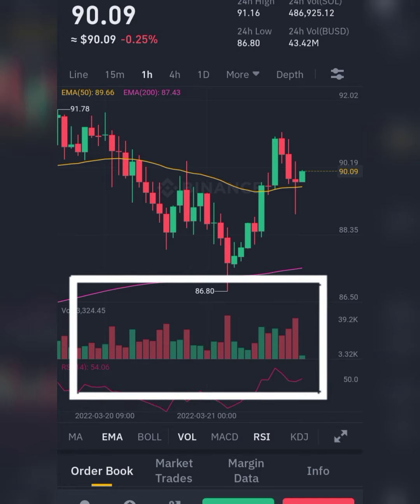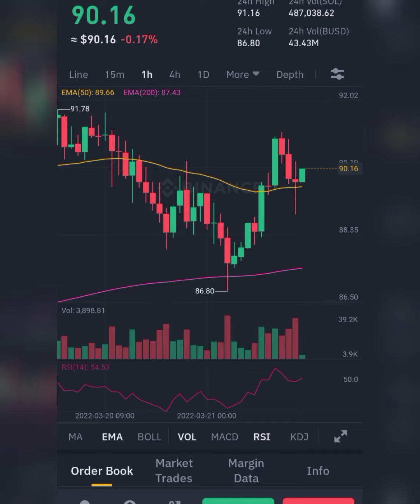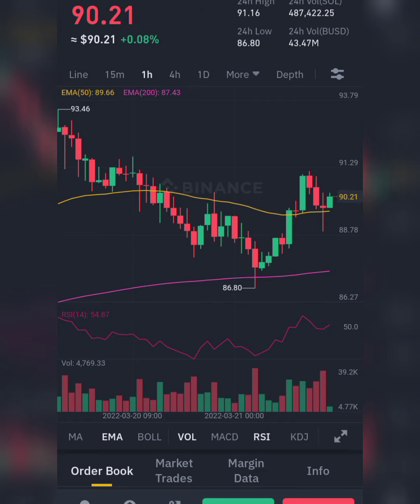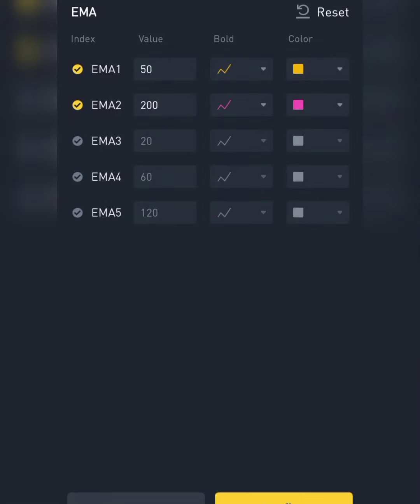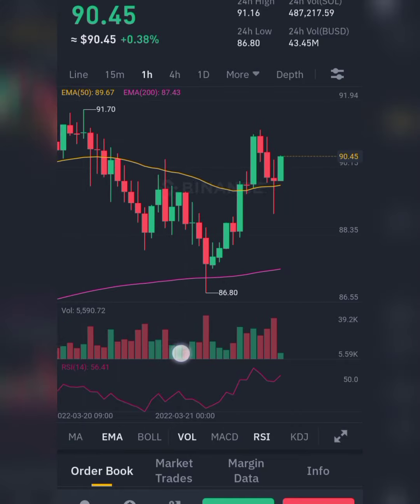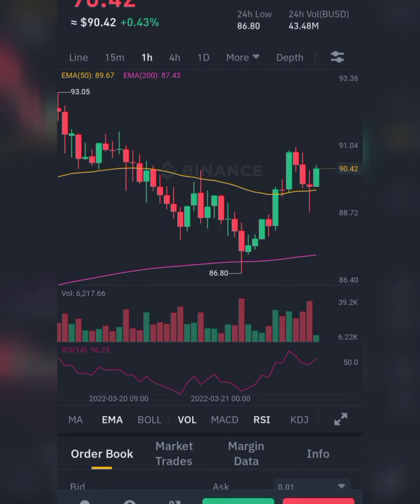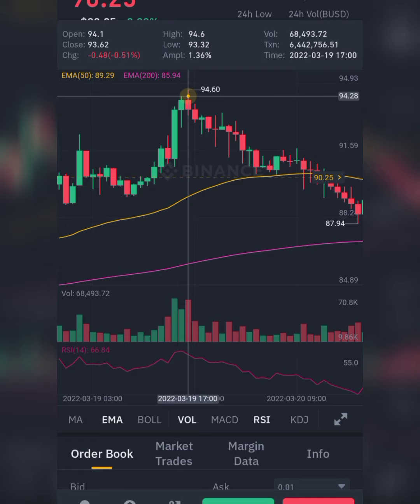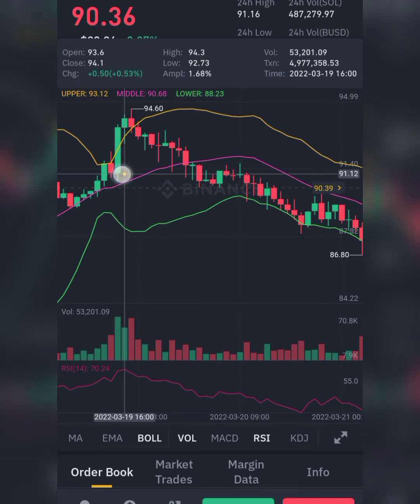Binance FUTURES Trading Strategy | Volume Strategy | No loss, 100% Win Rate.